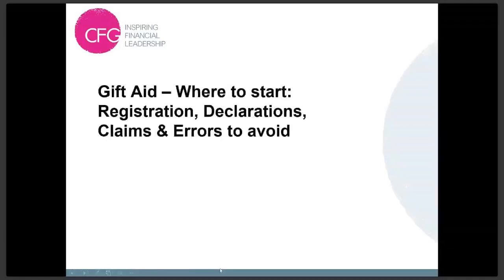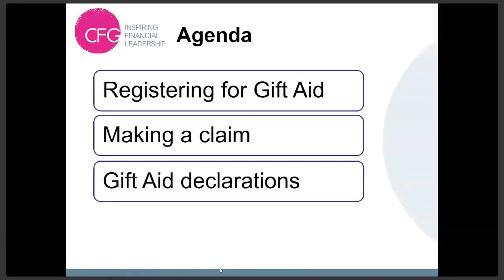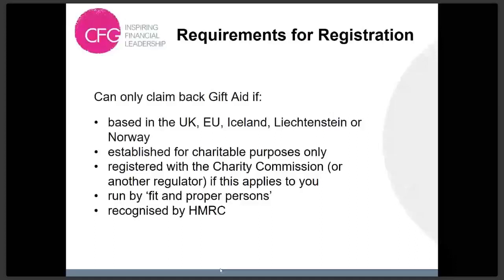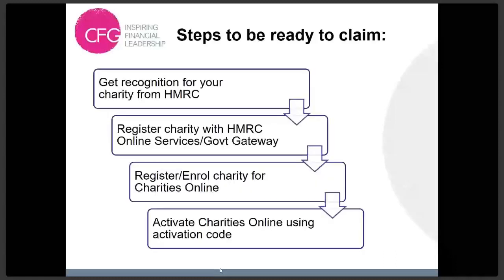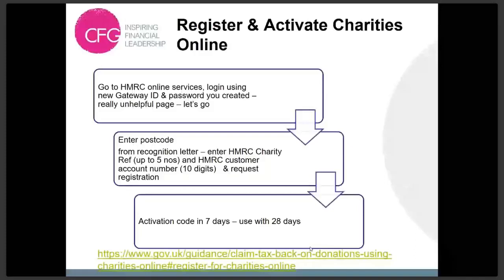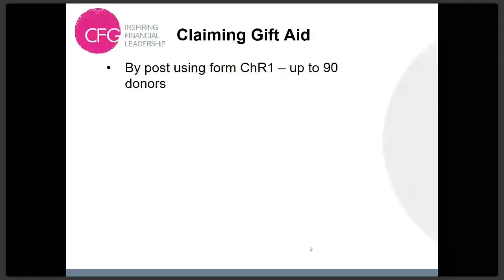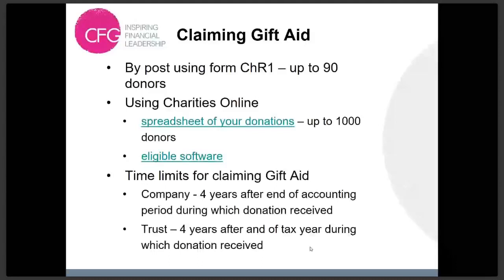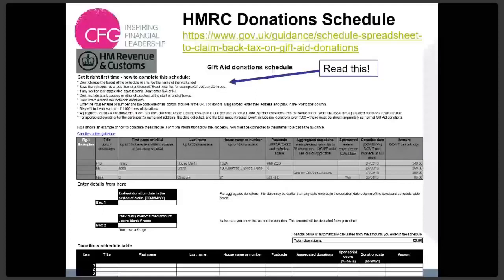Gift Aid - Where to Start?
A step-by-step guide to Gift Aid registrations, declarations, claims and errors to avoid
Intro 00:00
Registering for Gift Aid 1:13
Making a claim 13:33
Gift Aid Declaration 30:00
Errors to avoid 38:40